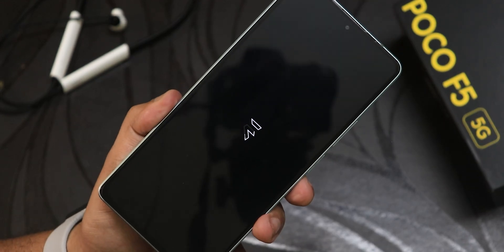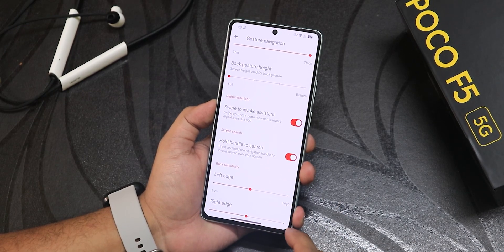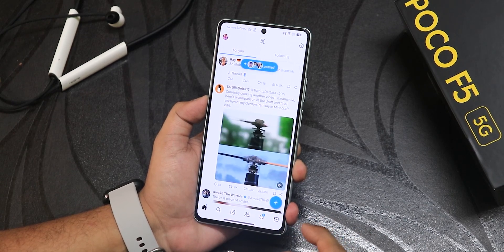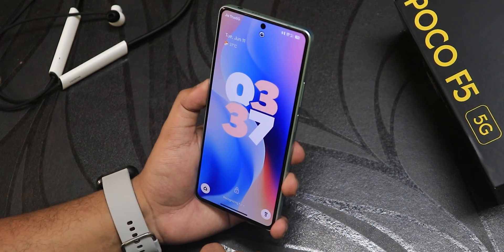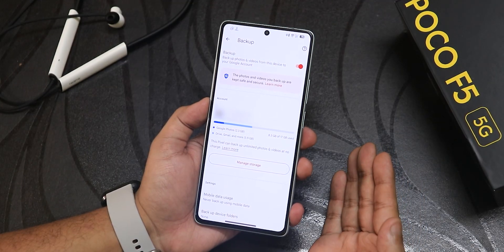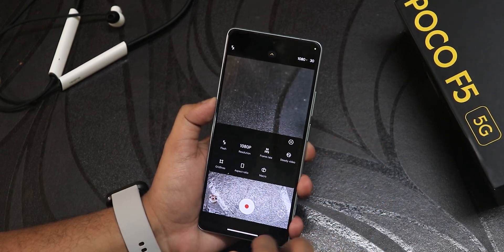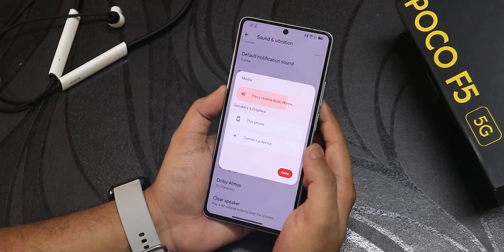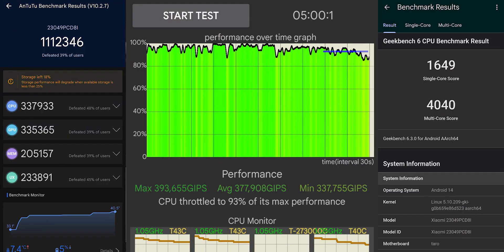Best EvolutionX Update so far On POCO F5 [07/06/2024 Build]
UPI: ktntech@sbi

Timestamps:

0:00 Intro
0:10 Build Info, About & System Section
2:33 Home Screen Smoothness, Widgets
3:25 AppLock, Gemini Features
4:48 Security, AOD, FP & FaceUnlock Speed
6:25 QS Panel, 5G & Certifications, etc.
8:25 Battery Life & Settings, Charging Speed
9:36 Stock Camera, Samples
10:46 Sound & Display Settings
12:56 UI Performance & Benchmarks
14:08 Customizations & Conclusion